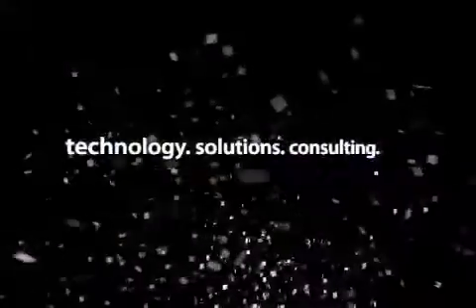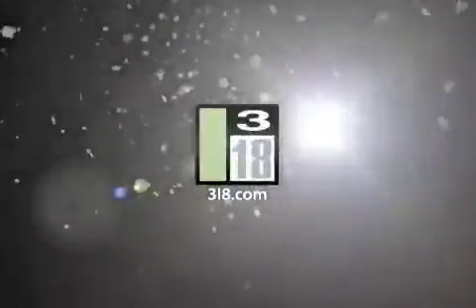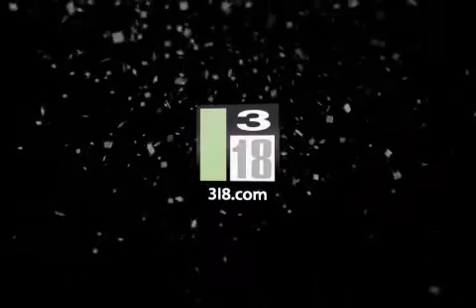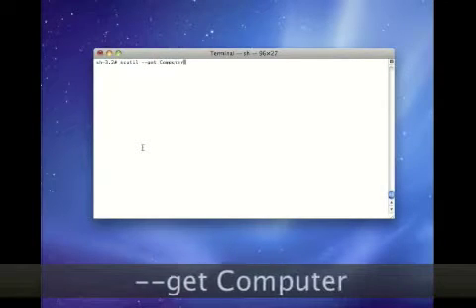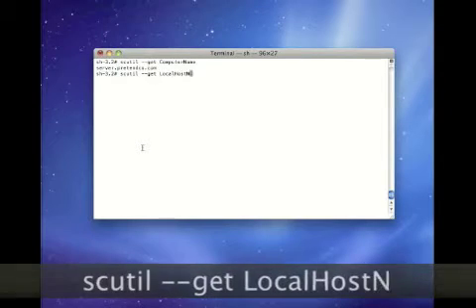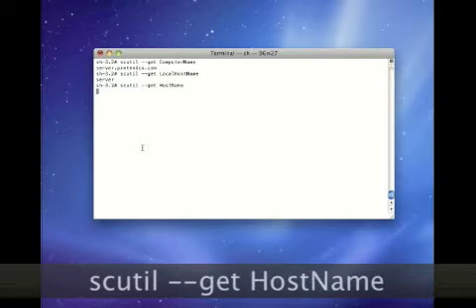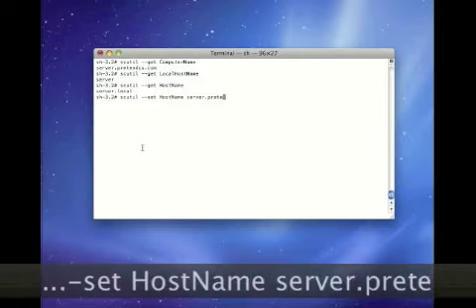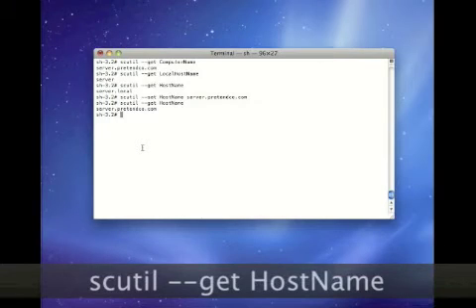Using scutil in Snow Leopard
If you are planning on propping up a Mac OS X Server 10.6 system as an Open Directory Master or using it for almost any of the new services, then you'll first want to configure the host names to match what is in DNS.  The first part of this is often to use scutil to --get a HostName for the server, as we describe in this video.  Here, we leverage Snow Leopard Server and more importantly the Snow Leopard command line environment to get and set host names, local host names, etc.